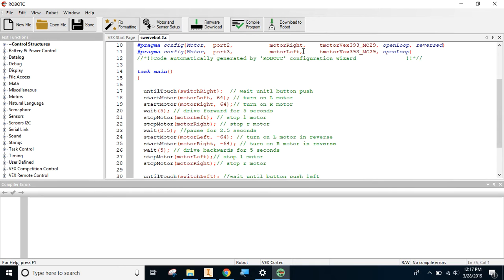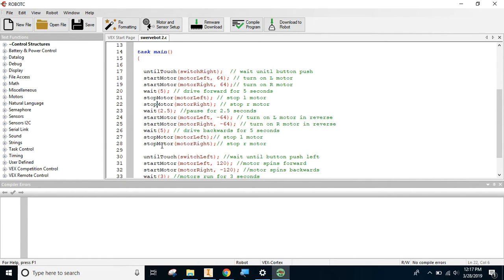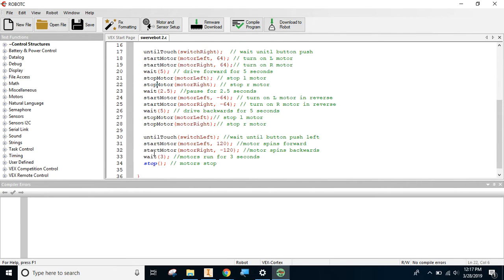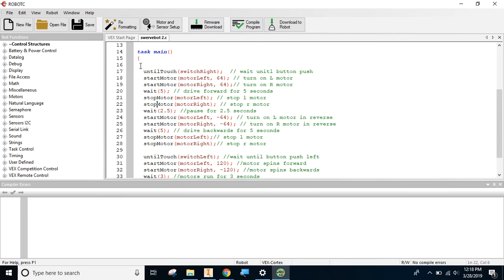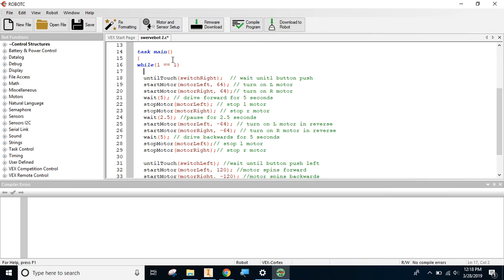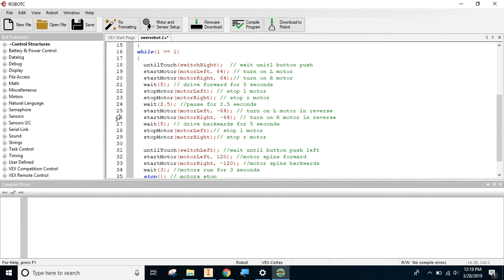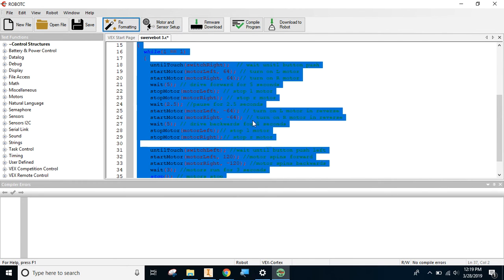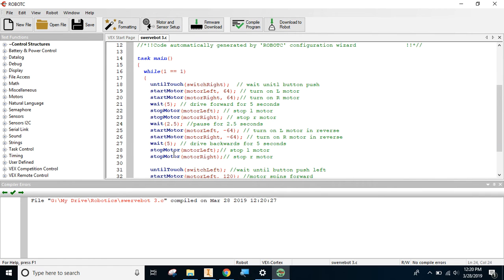Swervebot Code #3- Infinite While Loops